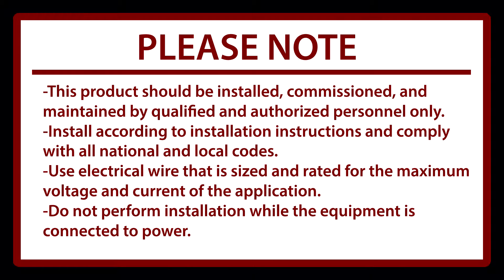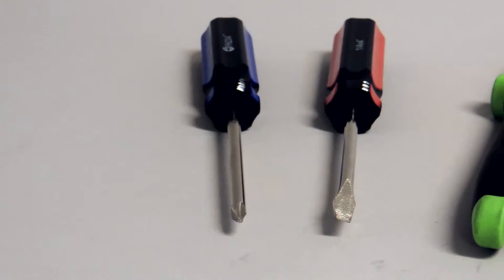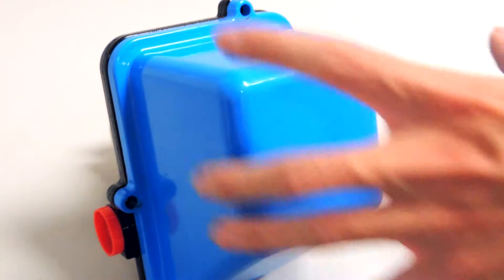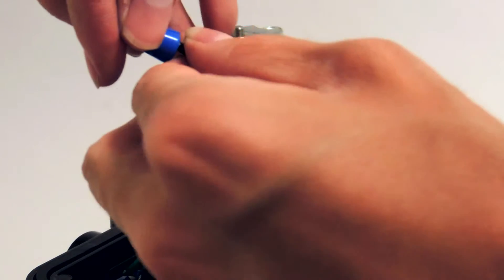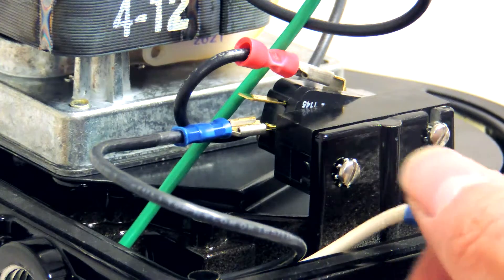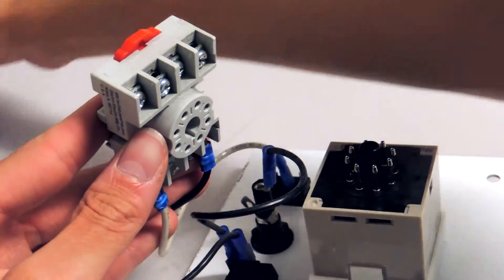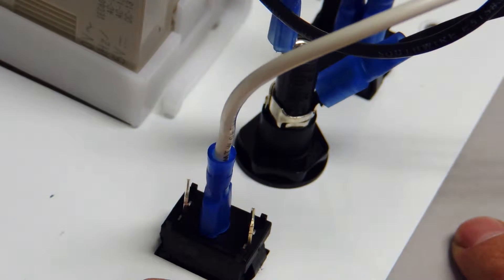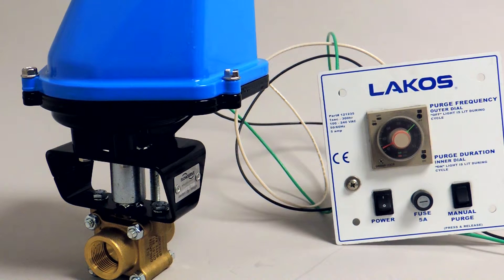Wiring the AutoPurge Ball Valve (ABV) Purge System - LAKOS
Video showing how to wire the AutoPurge Ball Valve (ABV) to an Omron Timer.